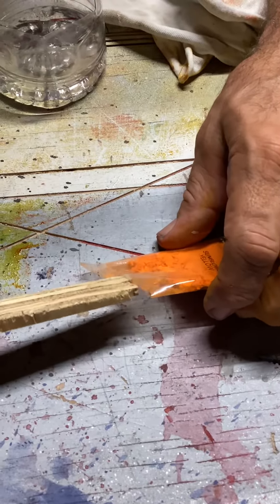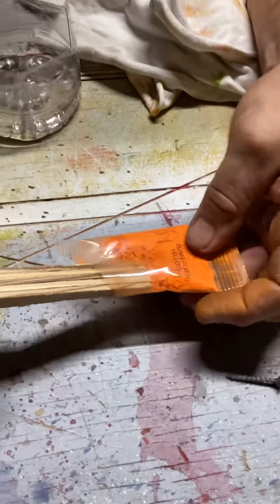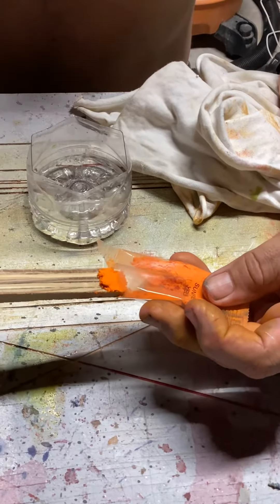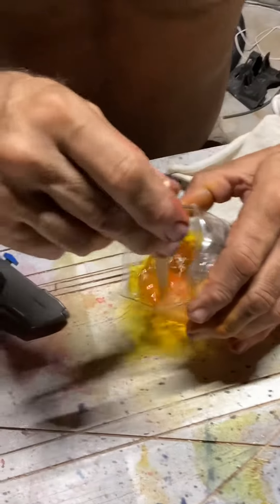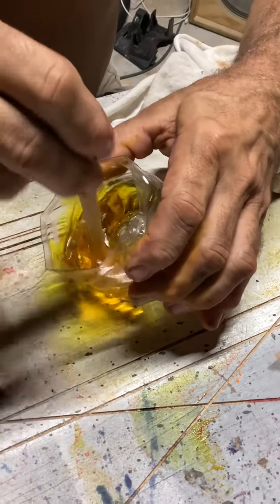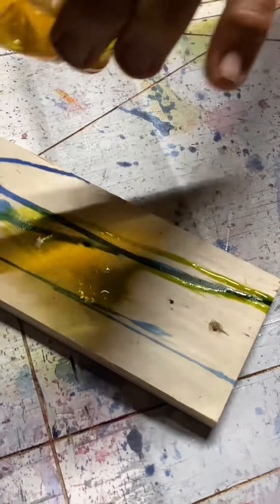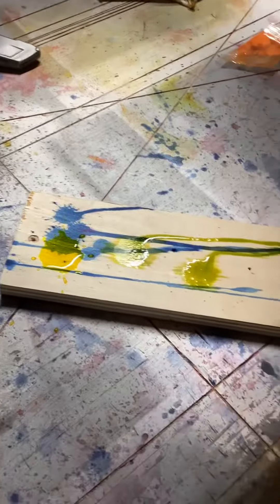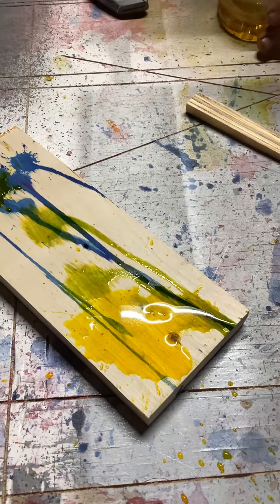Mixing Yellow wood dye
Time to see what the yellow looks like.